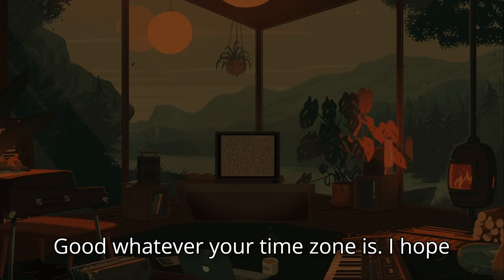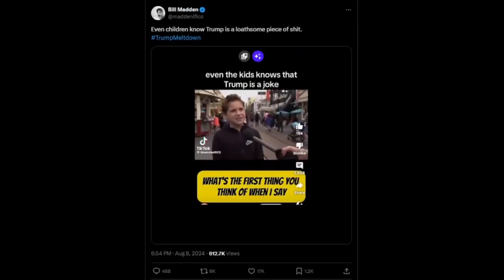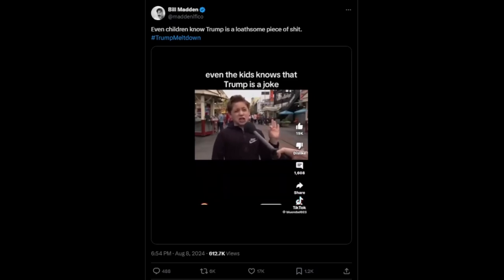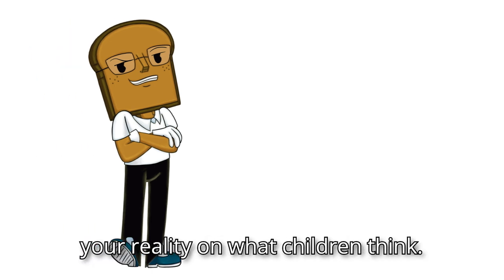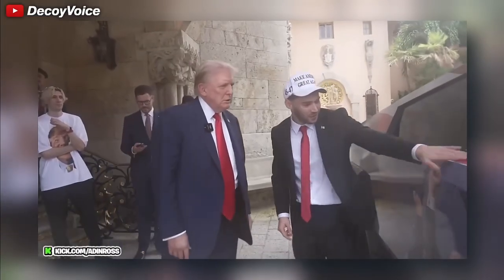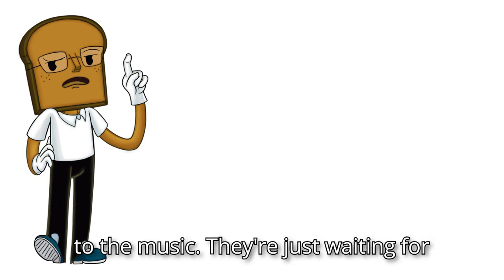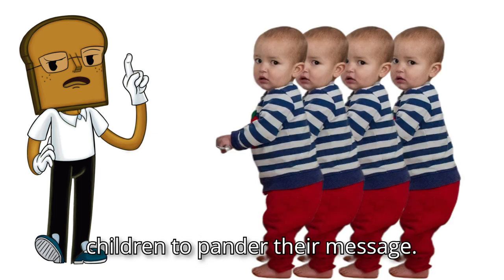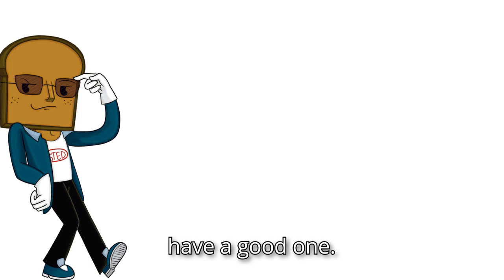TrumpMeltdown is Trending, and Liberals PROVE that they’re stupid!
Using children as “smart people”, and complaining about not fact checking Trump, WHILE Lying. Projection is ALL that Liberals have against supporters
Liberals are Fools #2
American Politics #12

Original video(s): -

Chapters:
00:00 Hope your timezones goin' good!
01:04 Liberals; the Children Puppeteer's
01:50 I Don't Care About their Opinions
03:21 “WhY dOn”T tHEy FaCT cHecK?”
04:39 Most BORING Rally ever... even for
05:15 I Think it's Comedy